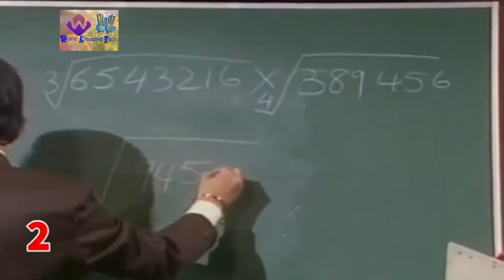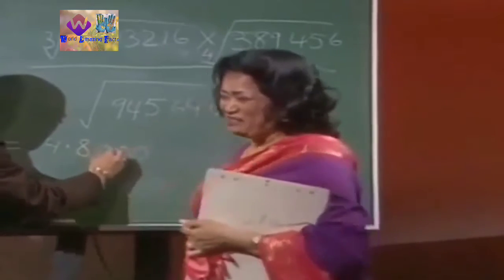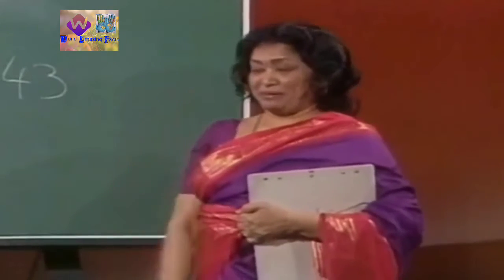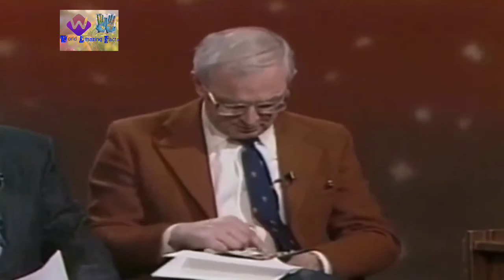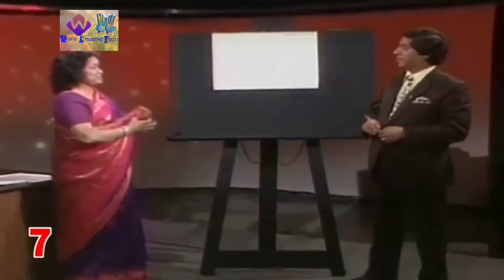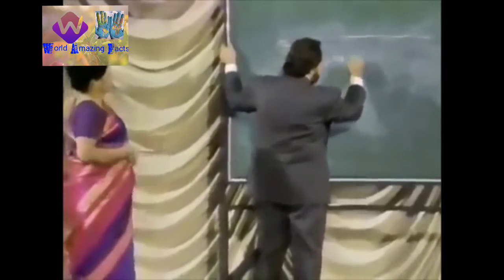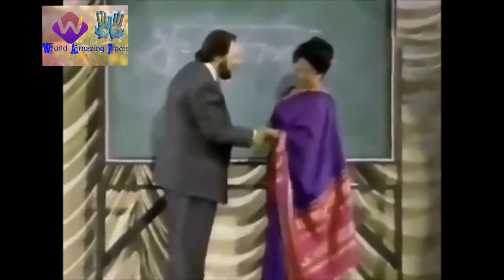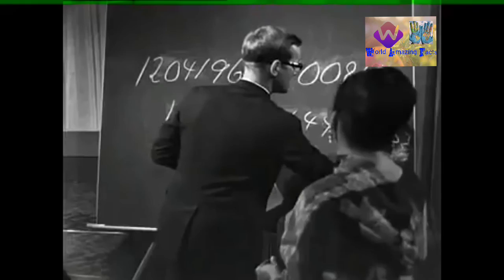Shakuntala Devi | Shakuntala Devi Guinness World record Video|Shakuntala Devi Interview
Hi Friends, Welcome to World's Amazing Facts.

Here is the Original Video of Shakuntala Devi which won her Guinness book of world Record.

For Full Biography of Shakuntala Devi clink below link.

Shakuntala Devi - Official Trailer | Vidya Balan, Sanya Malhotra | Amazon Prime Video

 Shakuntala Devi Trailer | Shakuntala Devi movie review | Shakuntala Devi review |

| who is Shakuntala Devi